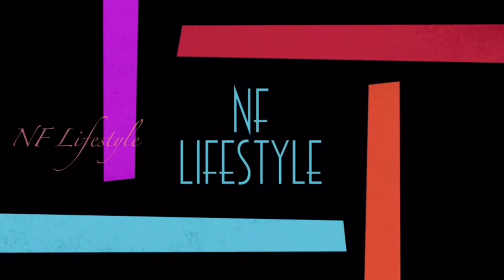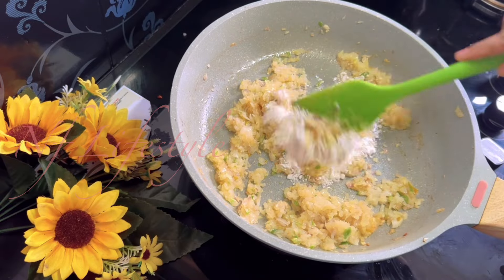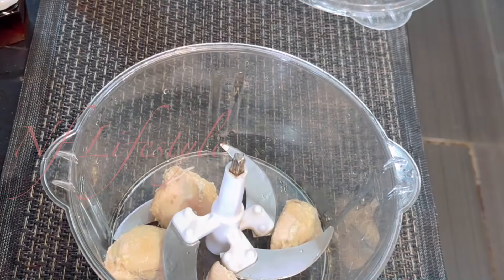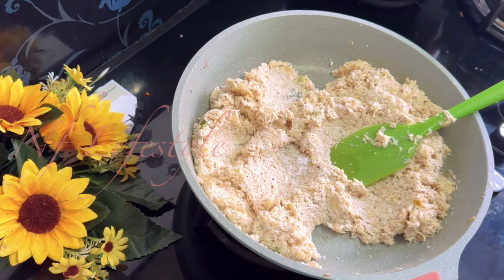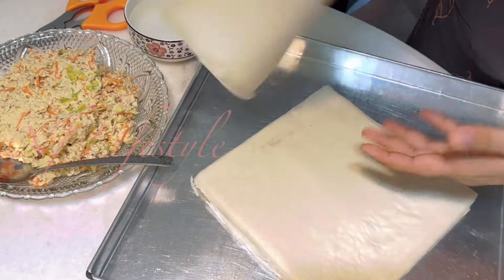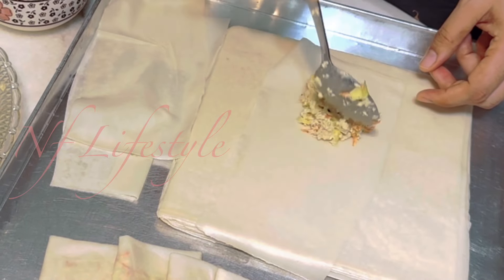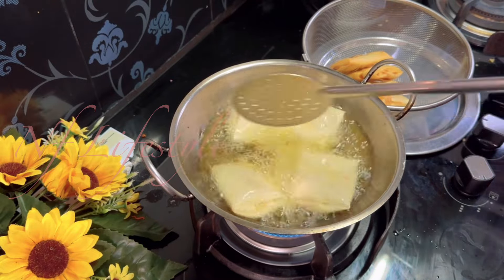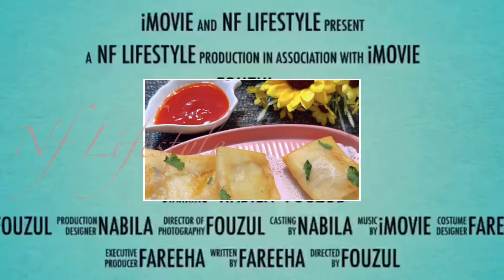IftarRecipe | Creamy Chicken Crispy Pockets | Nf Lifestyle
Staffing

Chicken 1kg boneless
Maida 2tbl spn
Chicken cube 1/2cube
Milk upto 1 1/2 cup
Cabbage 1 cup chopped
Carrots 1 cup chopped
Mayonnaise 2 tbl spn

Spring rolls or Samosa sheets